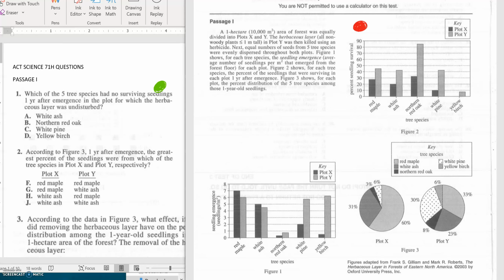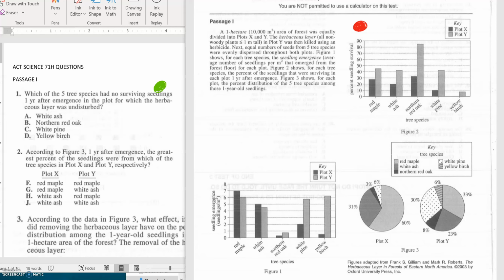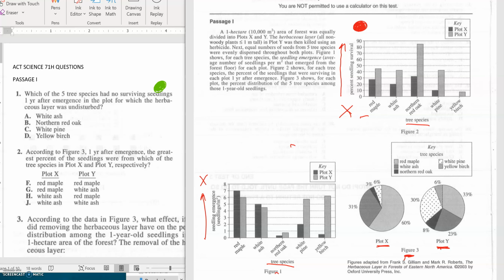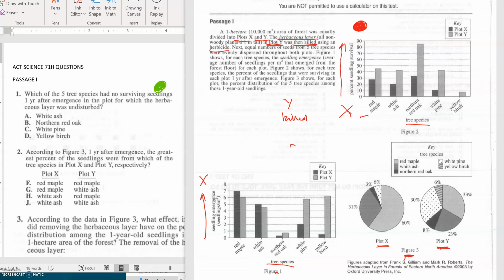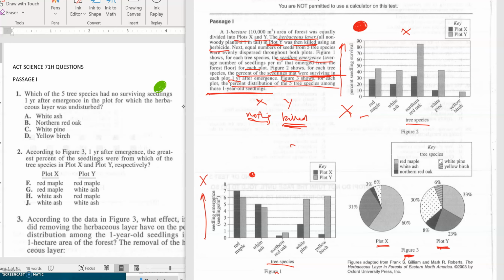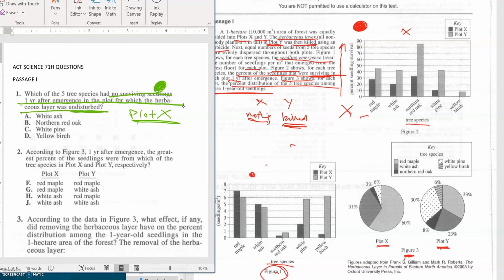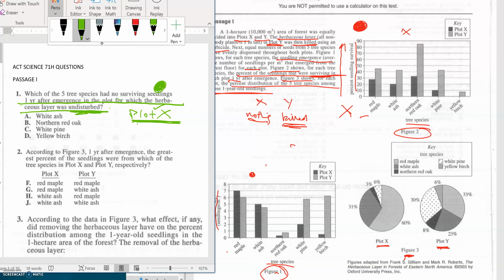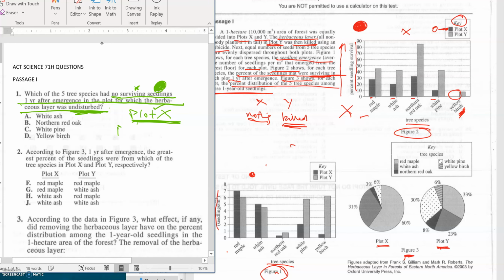ACT SCIENCE TEST Graph reading